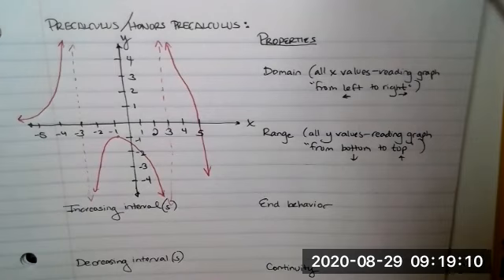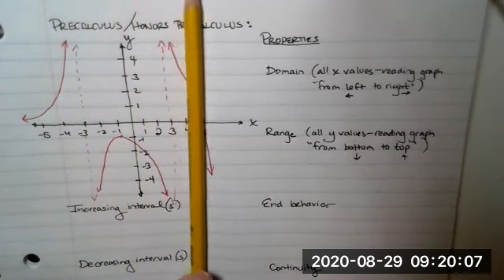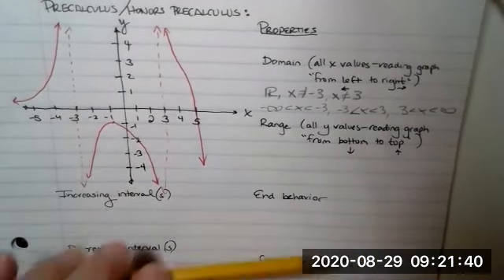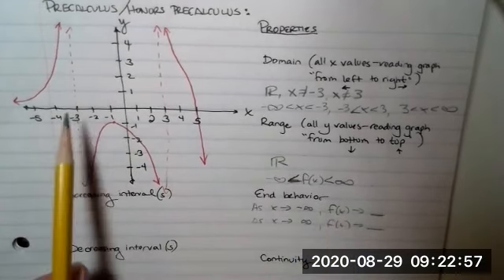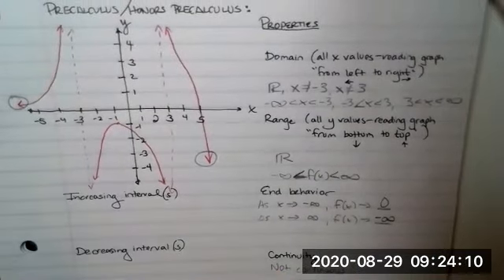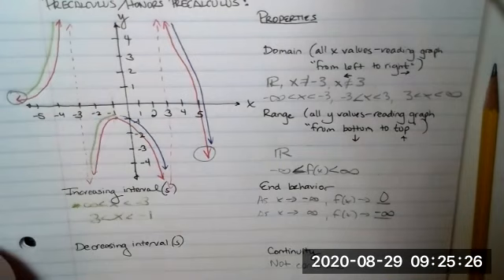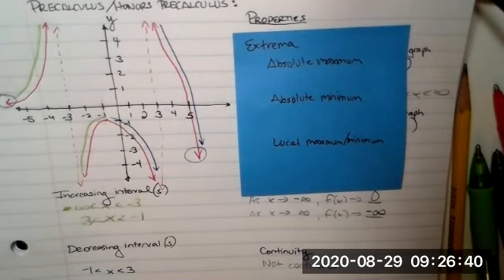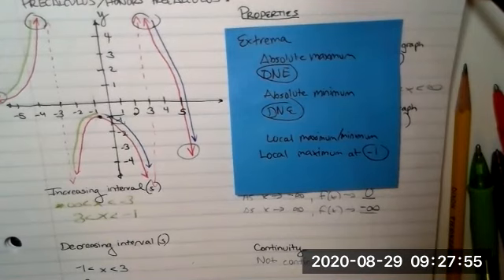Precalculus - Properties of Functions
Quick correction: the second increasing interval is NEGATIVE three to negative 1.